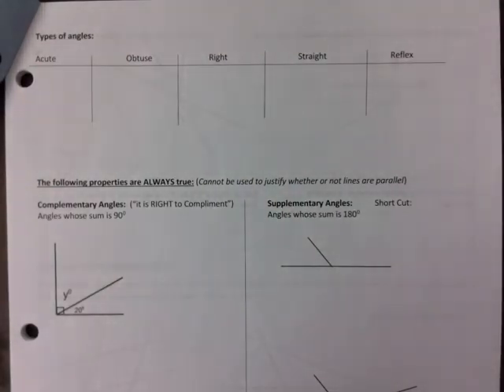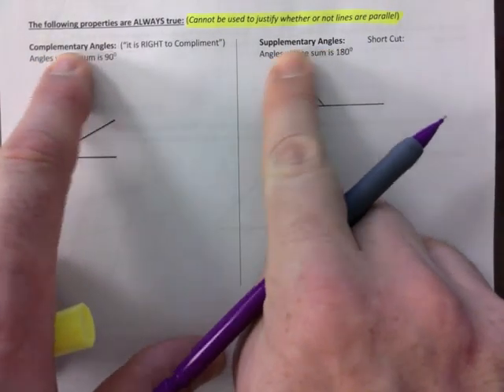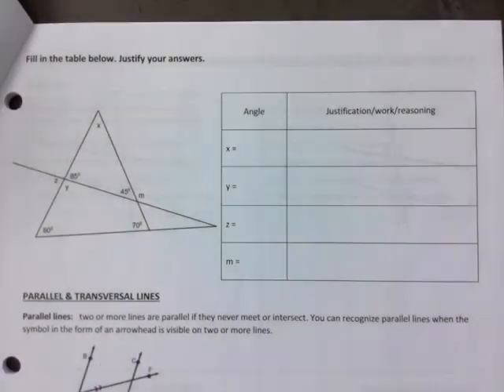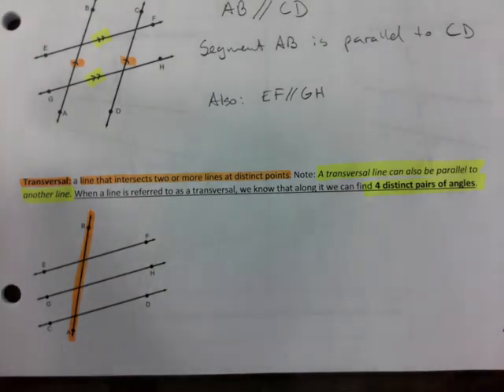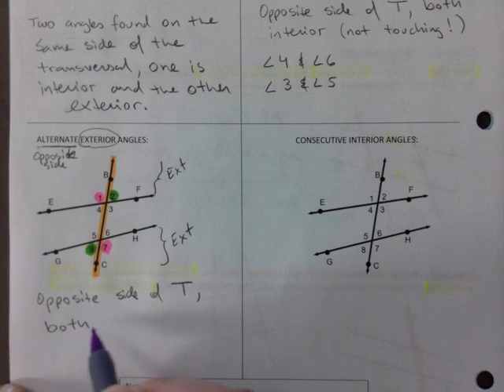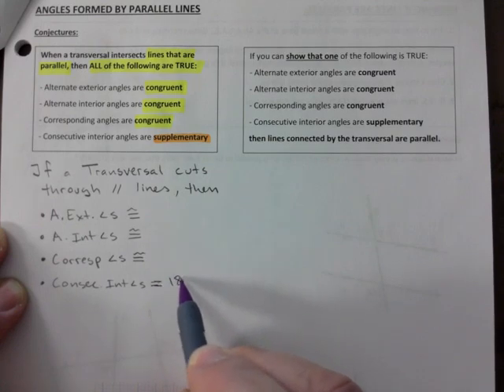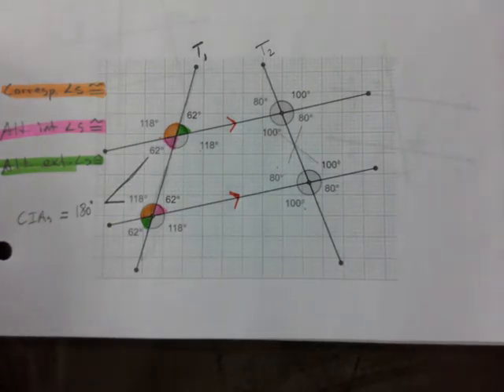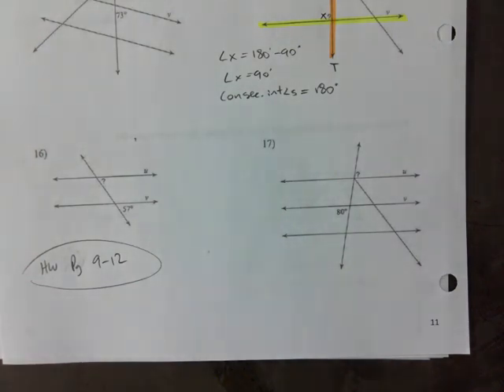APMPR3S CH 2 - INTRO TO ANGLES